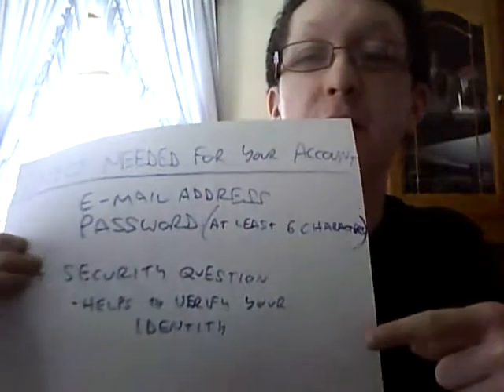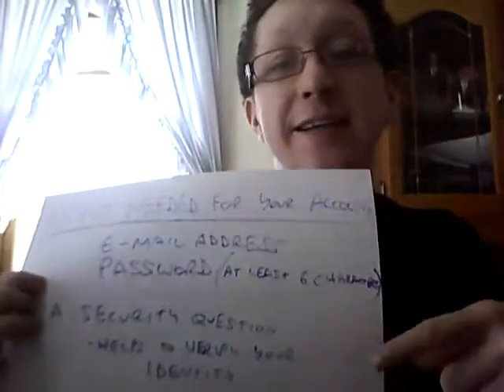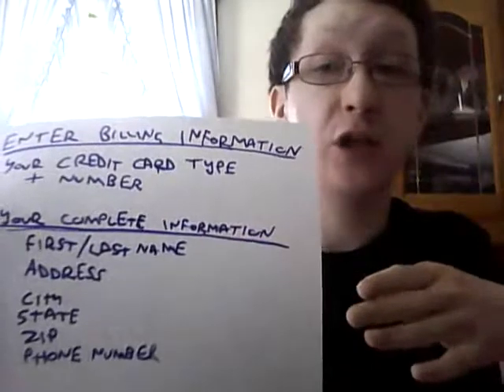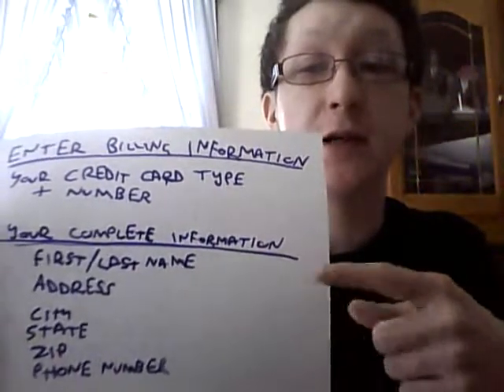My Demonstration Speech!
My demonstration speech on how to download music off iTunes and how to create an iTunes account